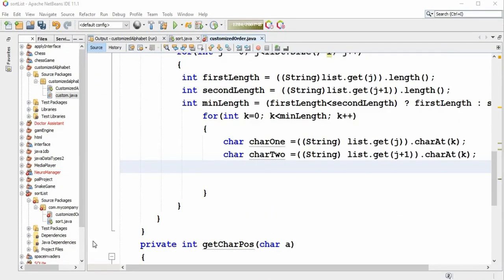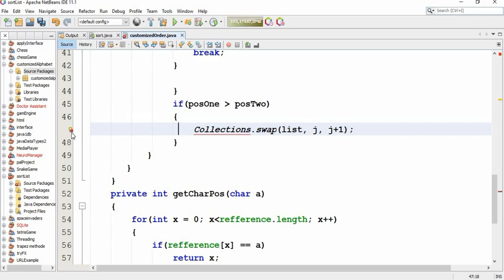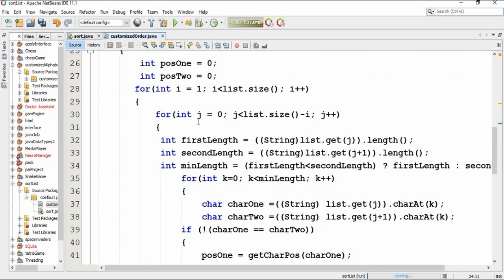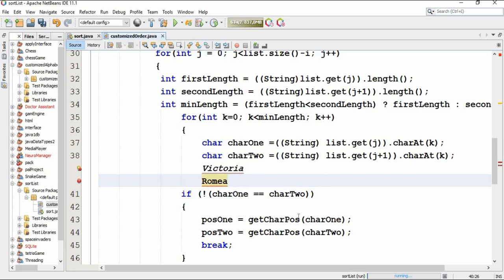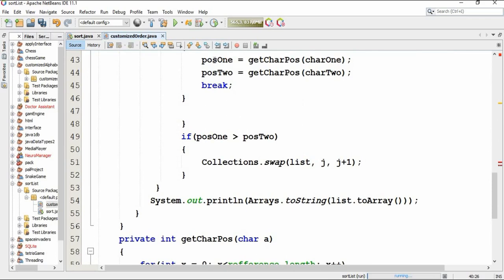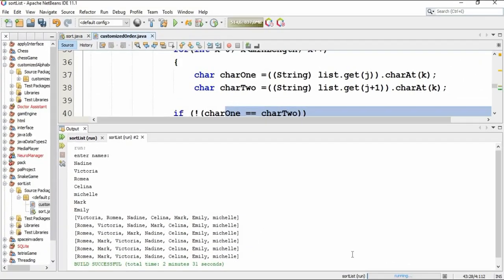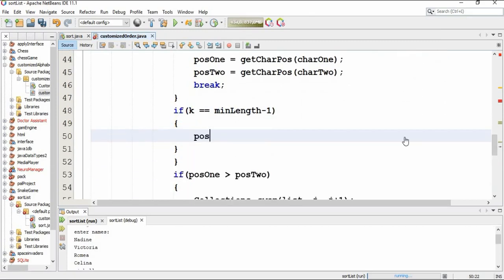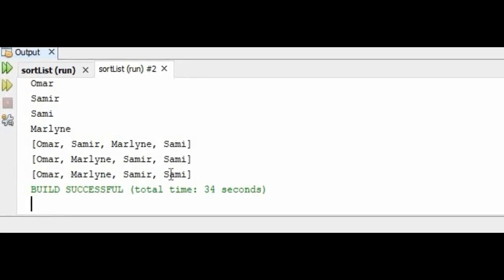Java Tutorial | How To Sort A String List/Array In A Specific Lexicographic Order (Part Two)